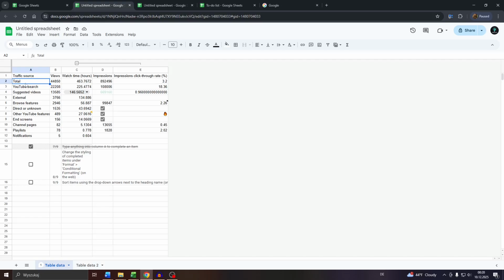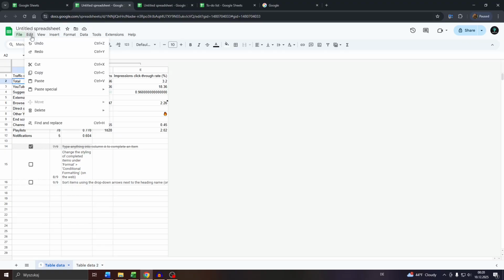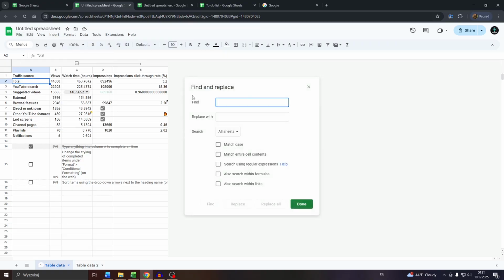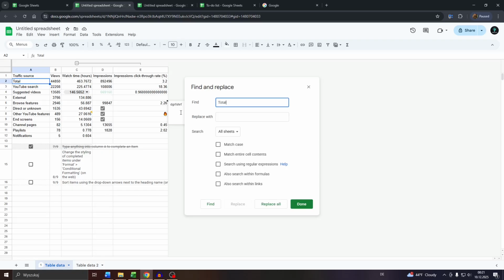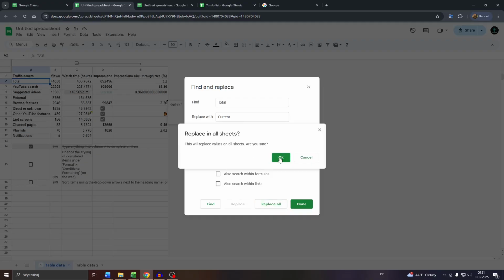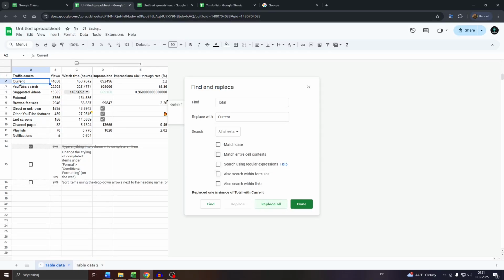How to Replace Word in Google Sheets | Find and Replace Tool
Learn how to replace words or values in Google Sheets using the built-in Find and Replace tool. This feature helps you update large datasets quickly. You can replace single entries or entire columns at once.

If you're learning about using Google Sheets on PC and laptop, also check out how to clear formatting on Google Sheets